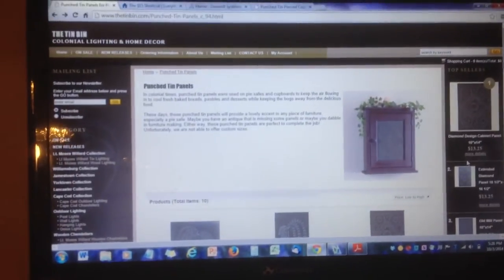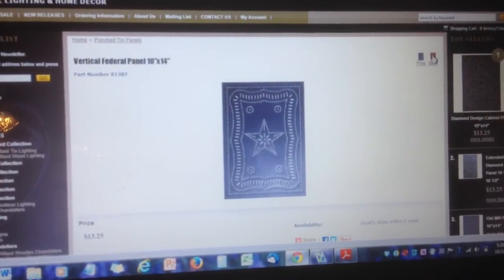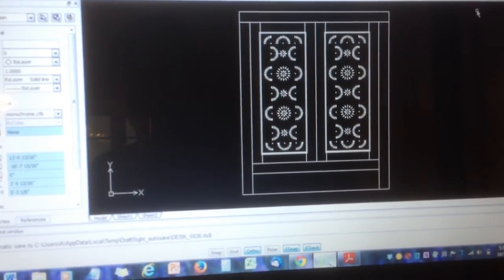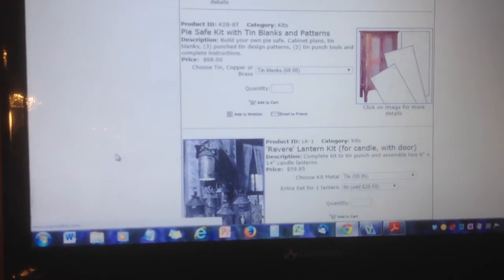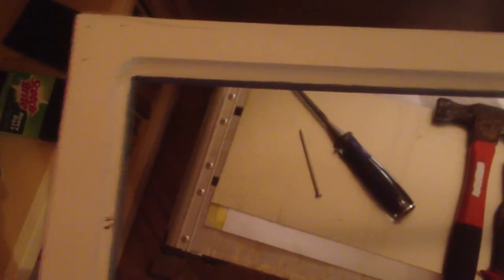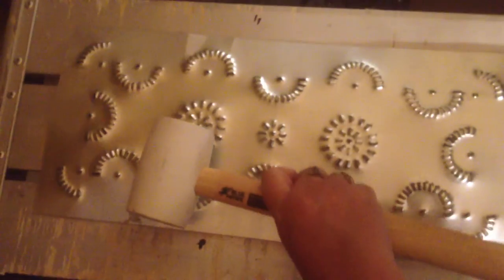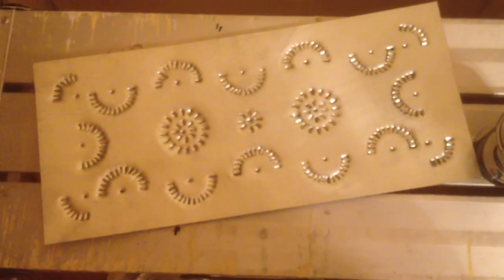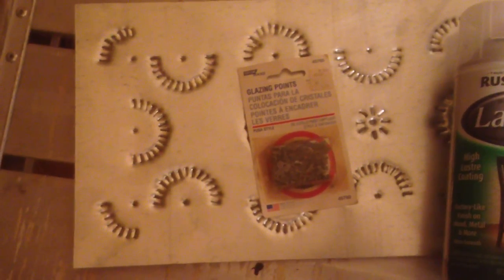HOW TO PUNCH TIN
How to Punch Tin (Using This Old House's $15 Shortcut Instructions)